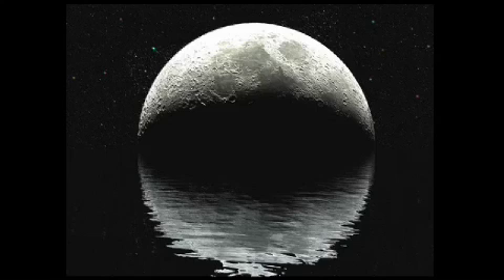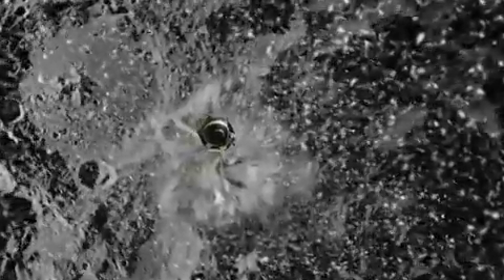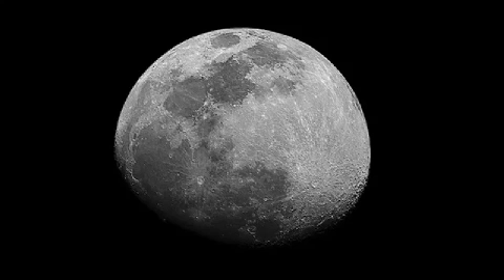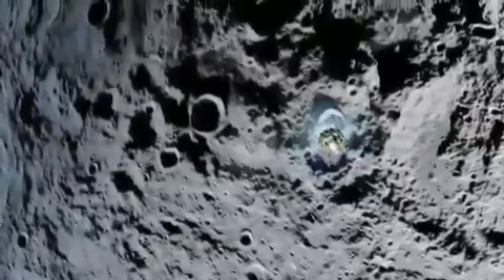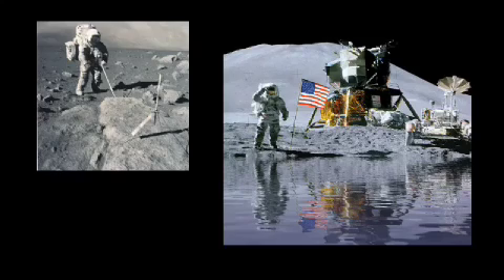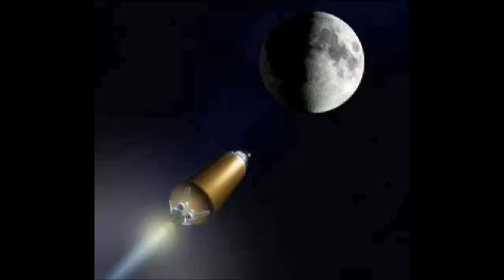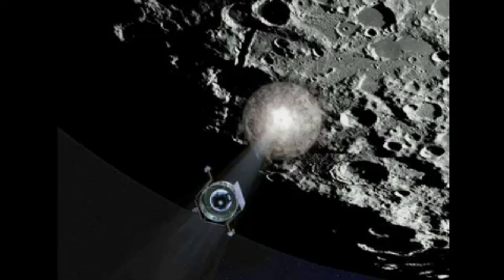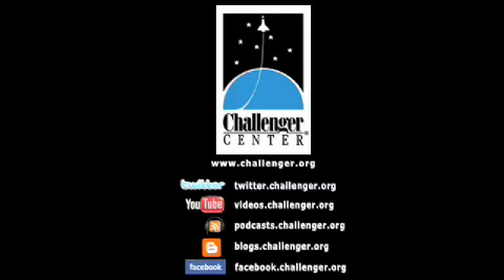Water Discovered on the Moon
NASA announced that it has discovered water on the moon, opening "a new chapter" that could allow for the development of a lunar space station.